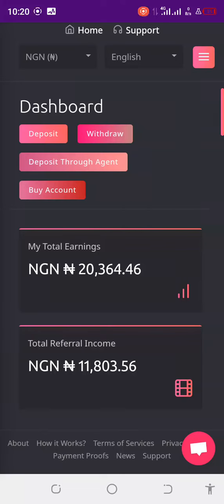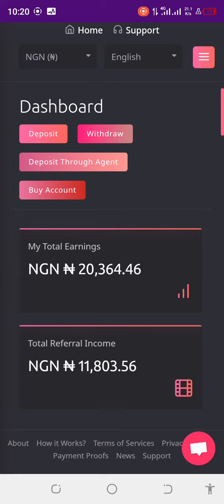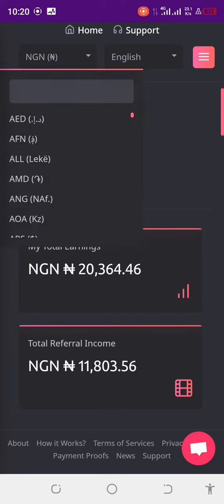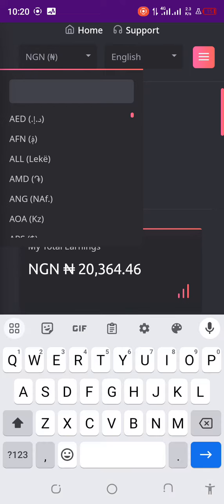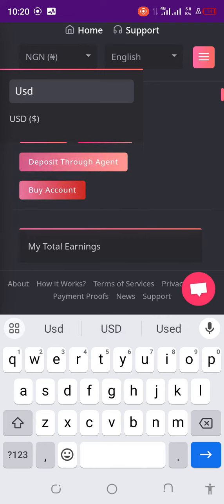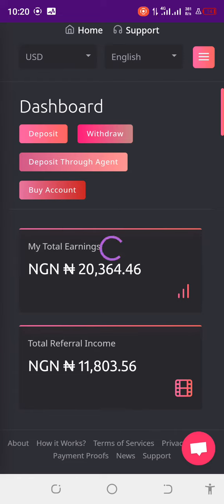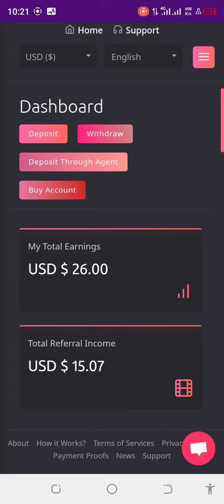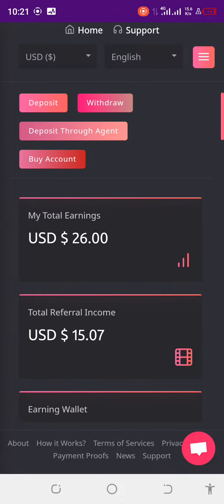PAIDREEL OPPORTUNITY ... GETTING PAID IN NAIRA OR USD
*GLOBAL PHENOMENON OPPORTUNITY*

PAID REELS! ⭐ Sustainable PLATFORM of the year.. 🌍

WATCH few seconds ads daily and get hugely rewarded everyday for a whole 1 Yr!!! No joke!

Watch ads daily and get paid INSTANTLY and EVERYDAY for 1 yr!!!

Cost just $45  to start

 *Daily income is $2+ for 1 yr before expired*

No compulsory referral NEEDED... confirmed Passive INCOME Opportunity

*Minimum withdrawal is $10 via crypto or Payoneer or credit card*

Run it ASAP